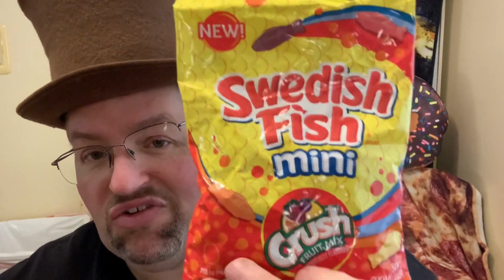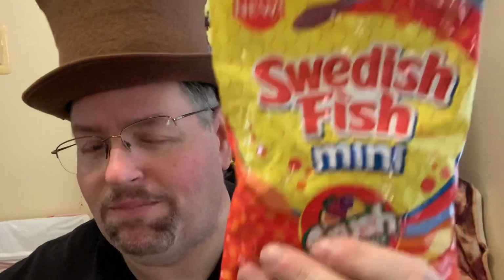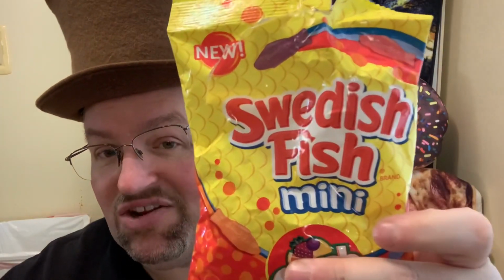Classic Candy Corner : Swedish Fish Mini Crush 🇸🇪 🐟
Today on Classic Candy Corner I’m trying Swedish fish that old time gummy jelly candy you love to hate .